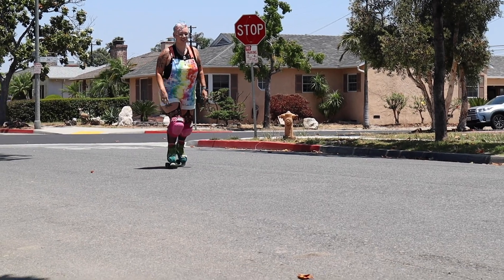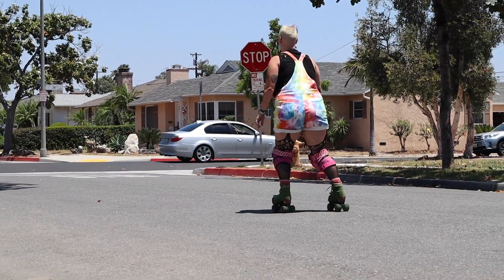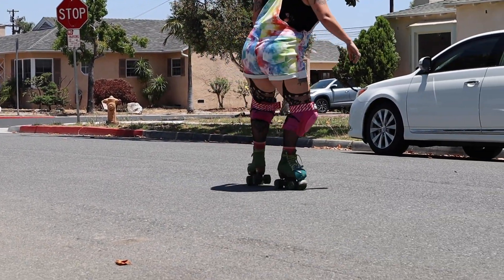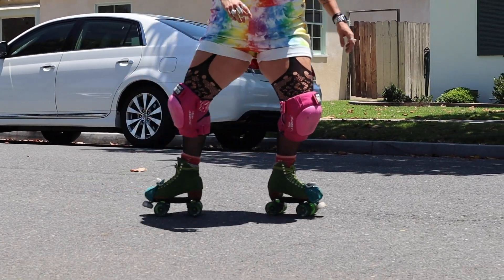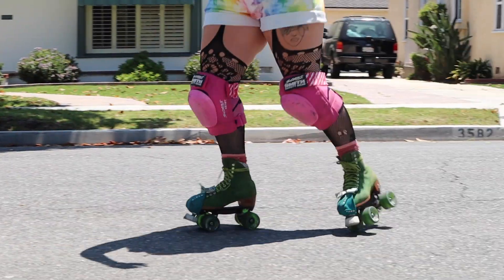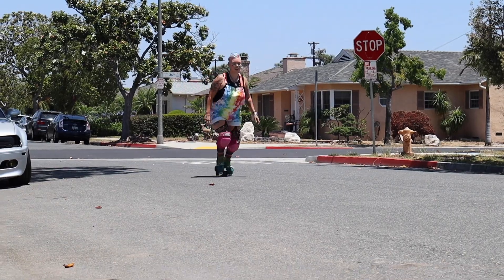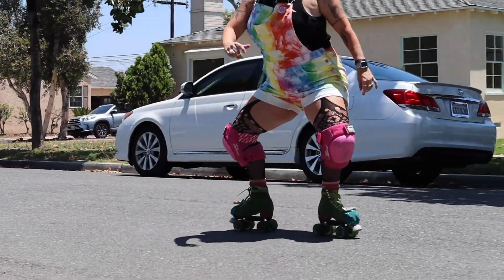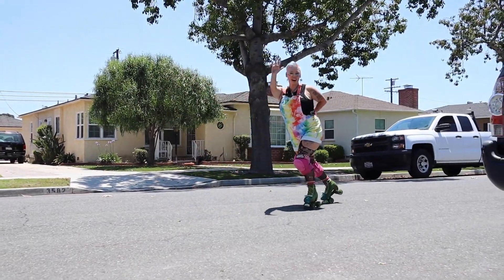HOW TO ROLLER SKATE FOR BEGINNERS: DRILLS FOR NEW SKATERS TO PRACTICE PART 5!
In this episode how to roller skate for beginners: Drills part 5 edition! This is the most complex of all of the drills, but I find it to be the most entertaining because of all of the spinning! If you have not yet tried and practiced and feel comfortable with the first four drills, you should start there. Tag me in your progress!